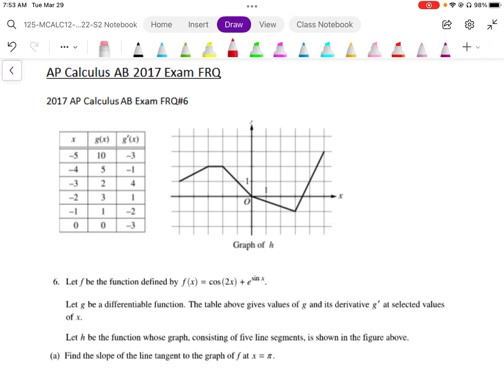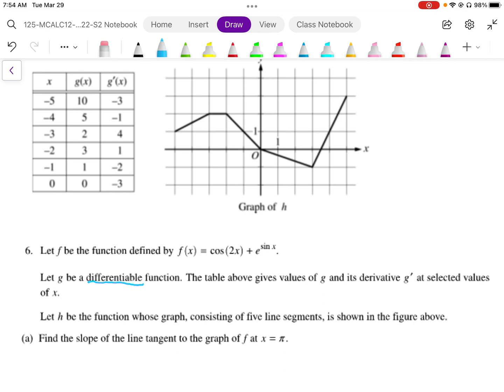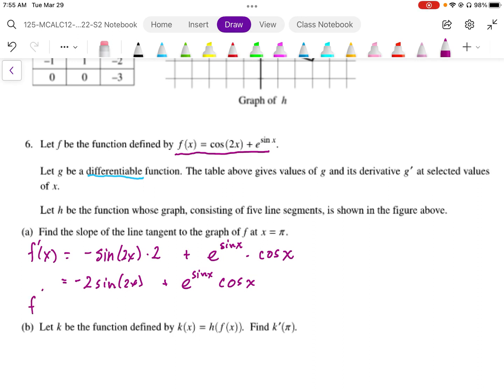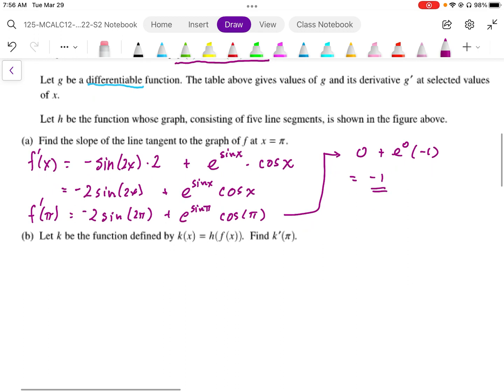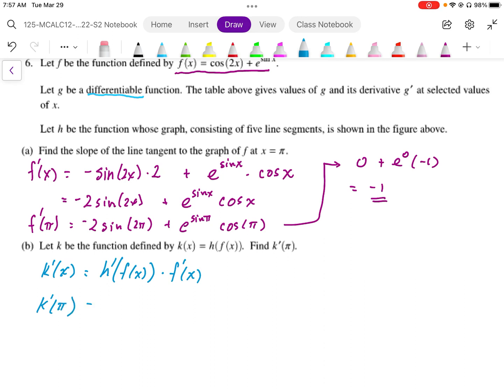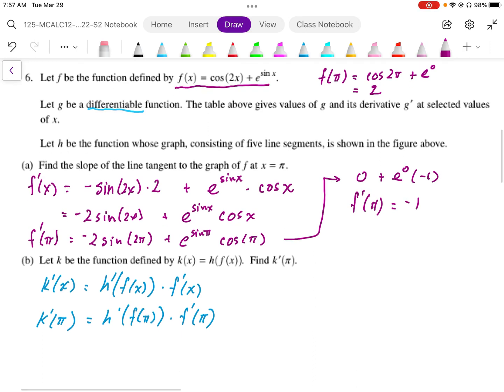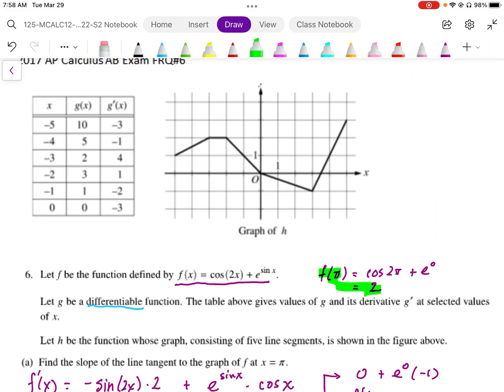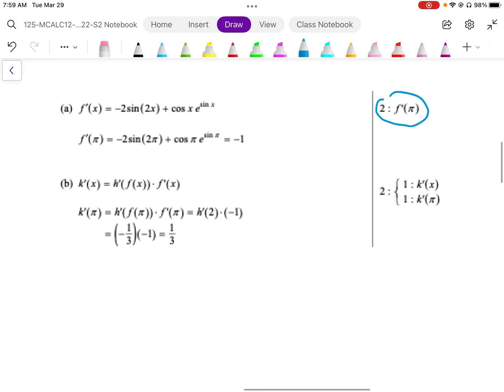2017 AP Calculus AB Exam Full Solution FRQ#6(a, b)